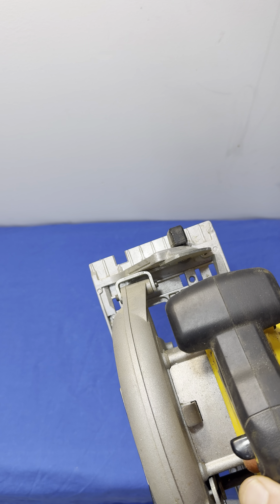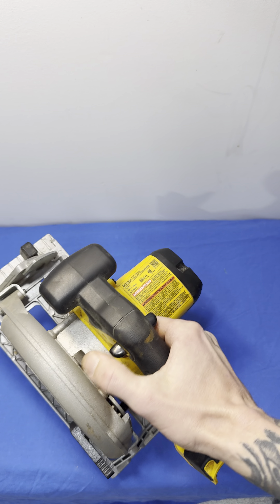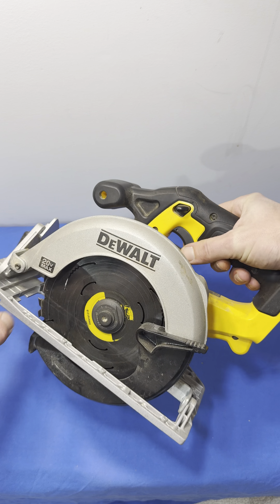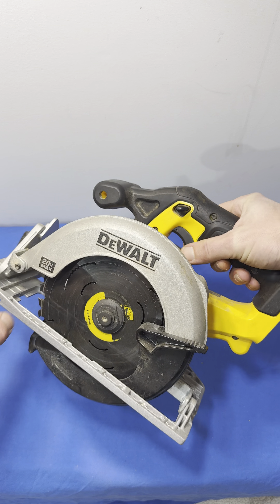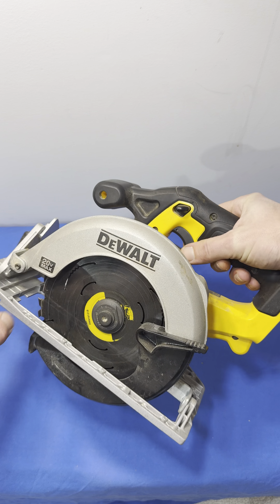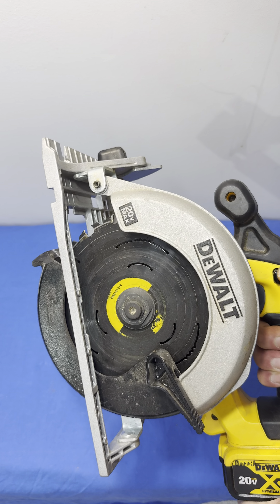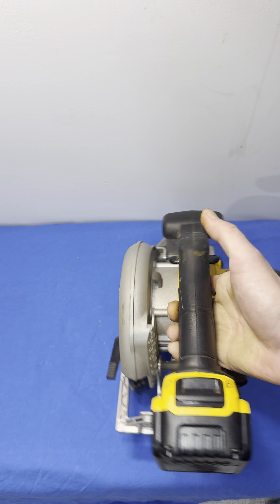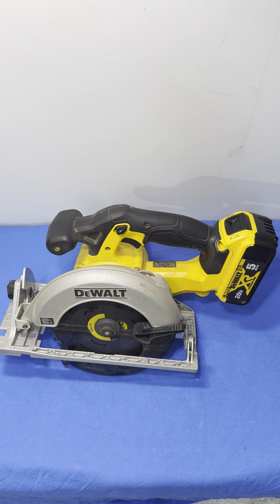DeWalt DCS391 6 1/2” Circular Saw Review